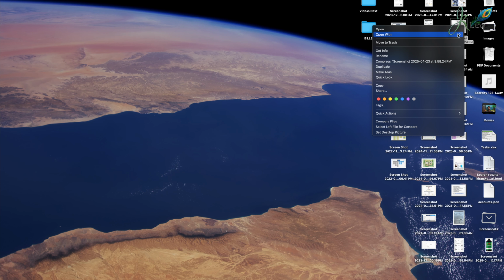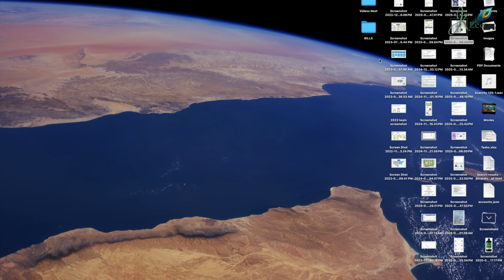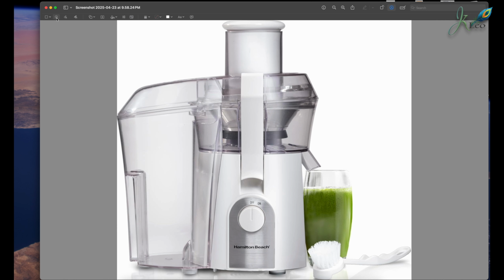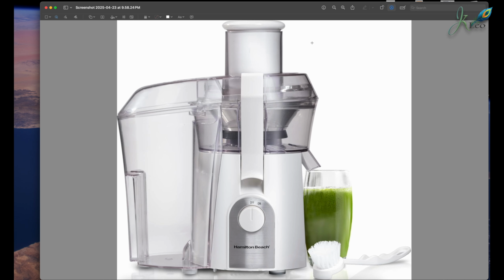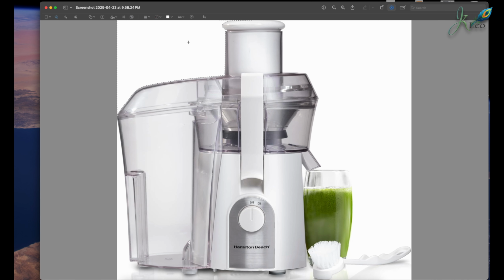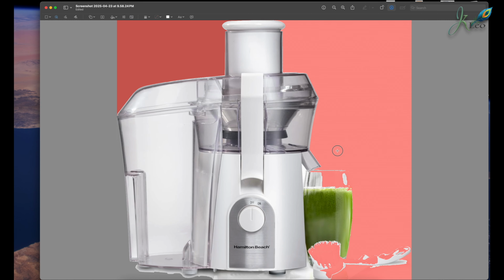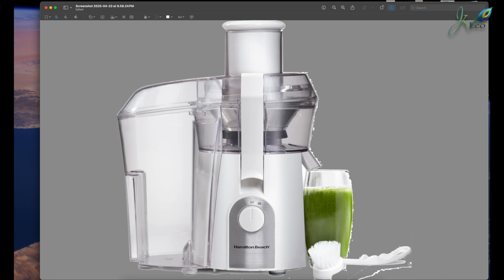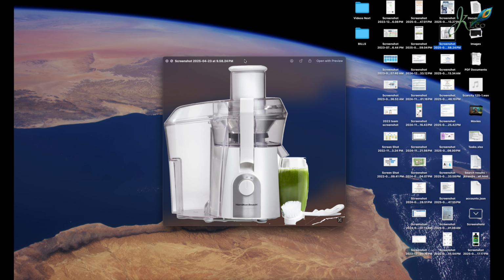How to Remove Background & Create PNG for FREE on Mac (No Apps Needed!) in 2 min ✅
Want to quickly remove the background from an image and make it a clean PNG on your Mac? 🎯
In this video, I’ll show you how to use in-built Preview app — no extra software needed!
Perfect for beginners, content creators, and anyone who needs fast, professional results.

🔥 What you’ll learn:
- How to remove image background using Mac Preview
- How to convert any image into a PNG file
- Tips to make your edits super clean

⏱️ It only takes 2 minutes!